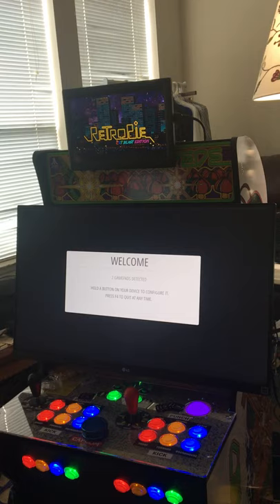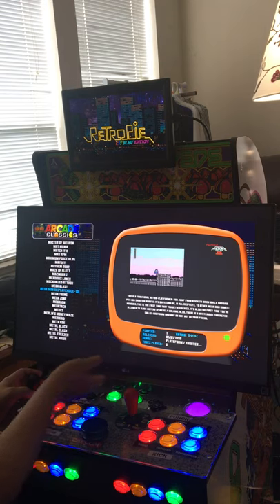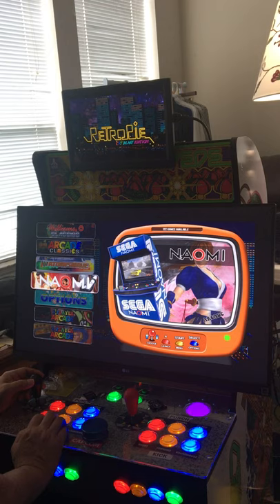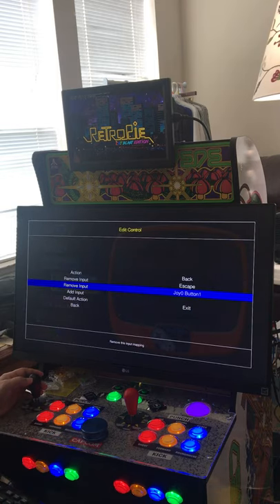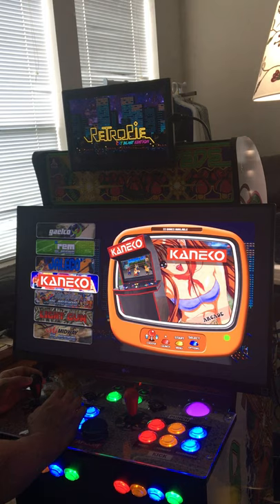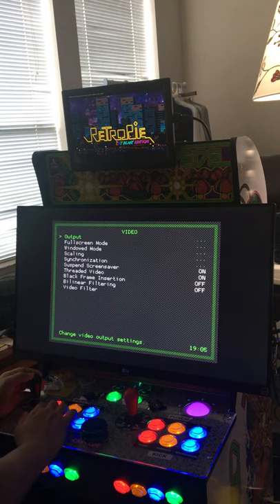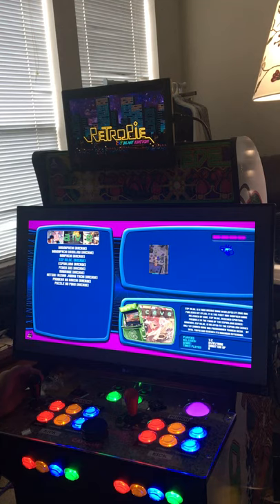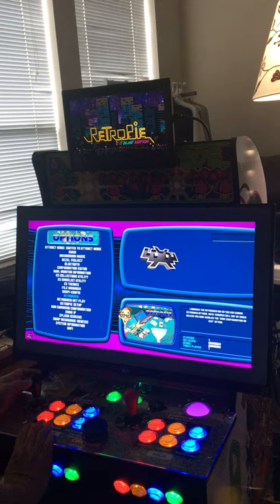64GB Pi 4 Dual Screens and Attract Mode First look. By Dramatic Duo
Title=”[64gb]-CRT.Blast.Arcade.RPi4.ES.AM.Dual.Monitor-DynamicDuo”